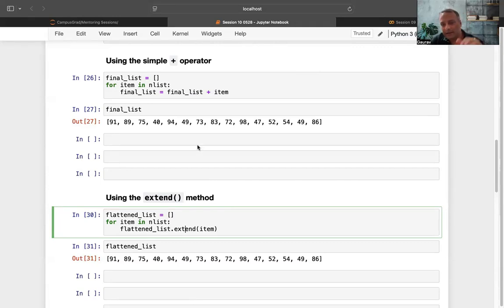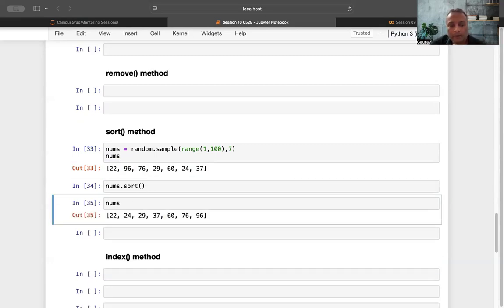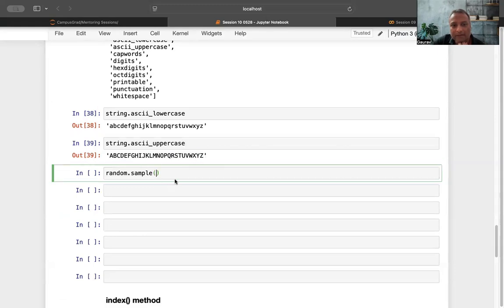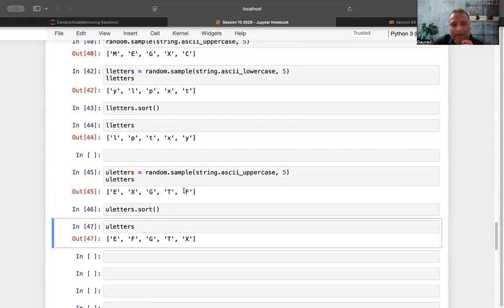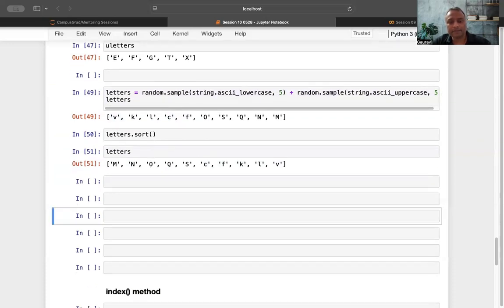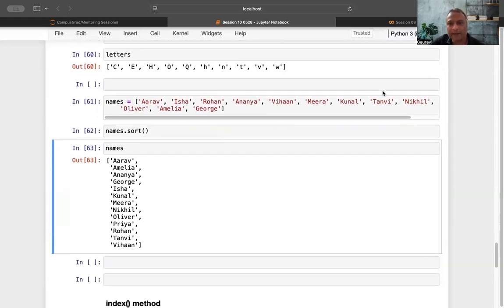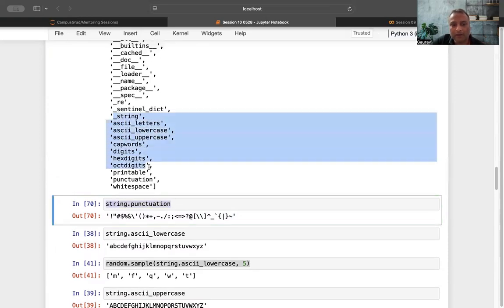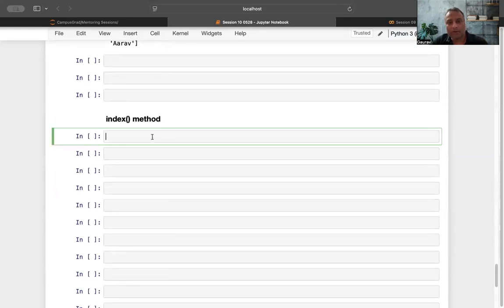20 List Methods : sort()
In this video, we explore Python’s sort() method in depth, seeing how it works across different types of lists.

We start with a quick overview of related list methods like pop(), remove(), and index(), then focus on practical examples of sort():
- Sorting a list of integers
- Sorting letters generated using the string module’s ascii_lowercase and ascii_uppercase
- Sorting randomly sampled letters created with random.sample()
- Sorting a list of names in both ascending and descending order using the reverse=True option

The session wraps up by connecting this built-in method to the broader topic of Data Structures and Algorithms, showing how Python provides ready-to-use methods, but also encouraging you to learn how to implement sorting algorithms from scratch for a deeper understanding.